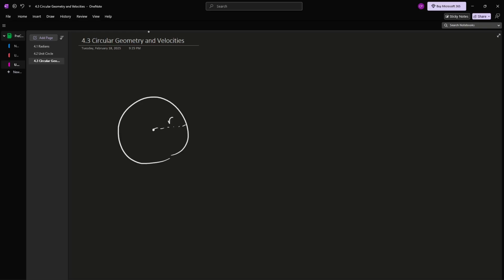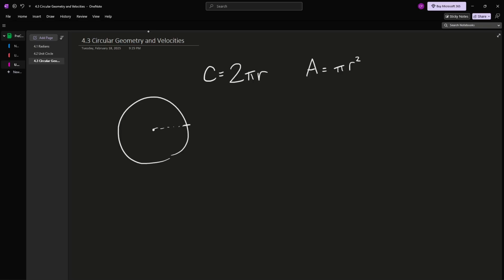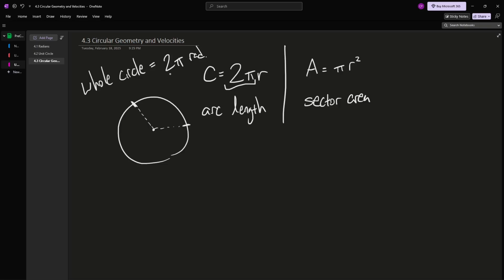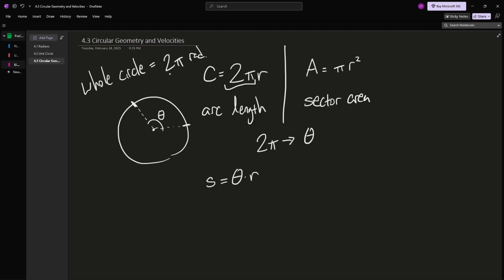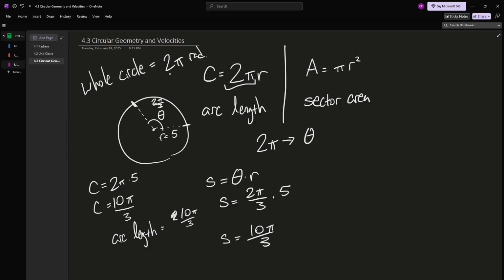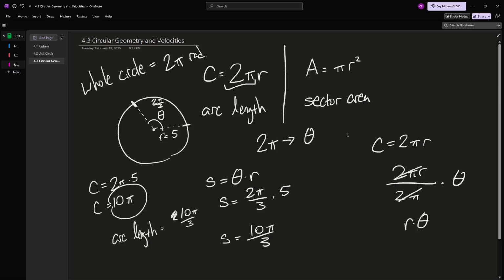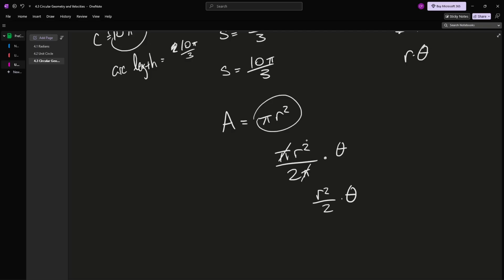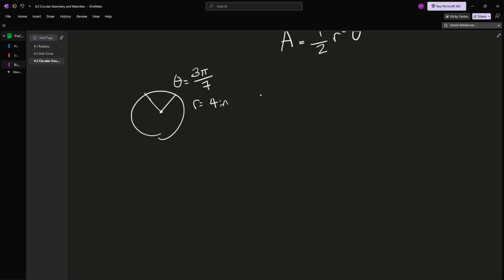PreCalculus: 4.3 - Circular Geometry Part 1 (Arc Length and Sector Area)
PreCalculus
Unit 4: Trigonometric Functions
Lesson 4: Arc Length and Sector Area